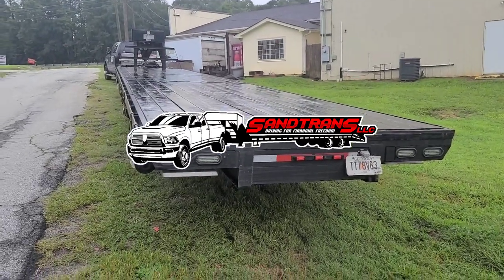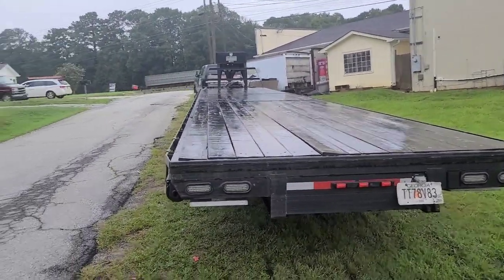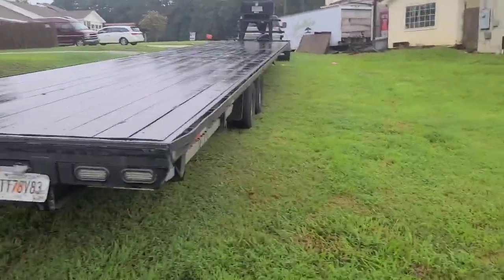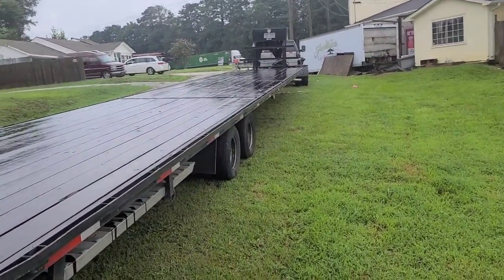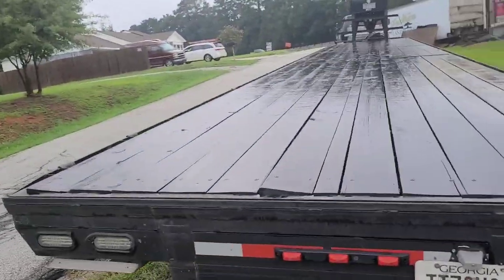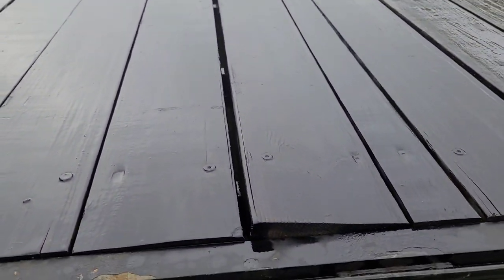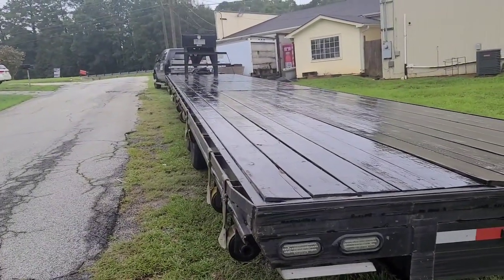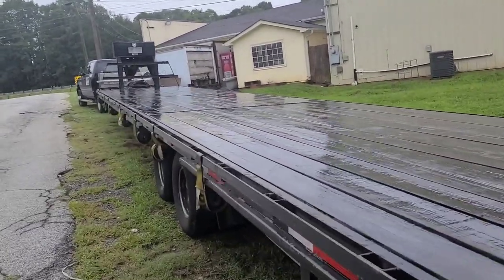HOTSHOT Trailer Deck Oil Bath. "4 Tow Piglet"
Hotshot trucking, hotshot trailer service

30 minute Phone Consultation about Hotshot truck...

FROM HOTSHOT TO BIGSHOT. YOU CAN MAKE UP TO 3OK

BUNDLE PACK!